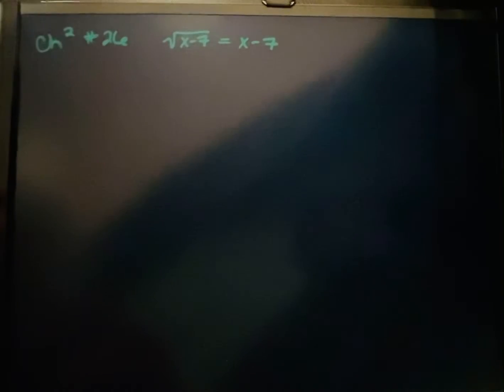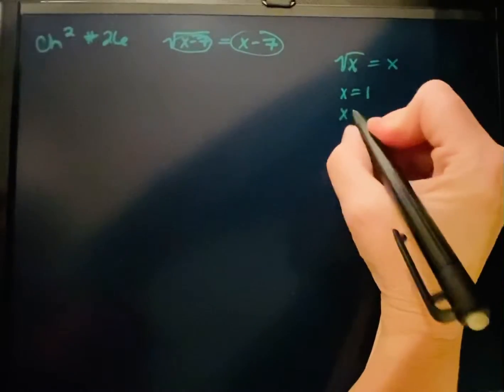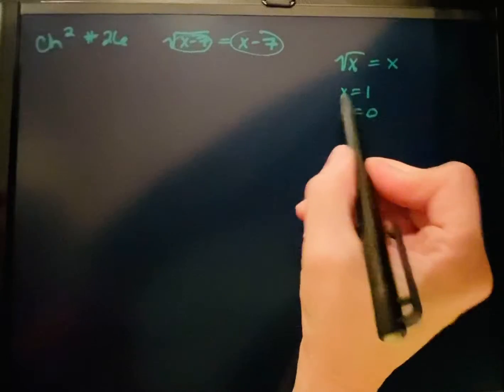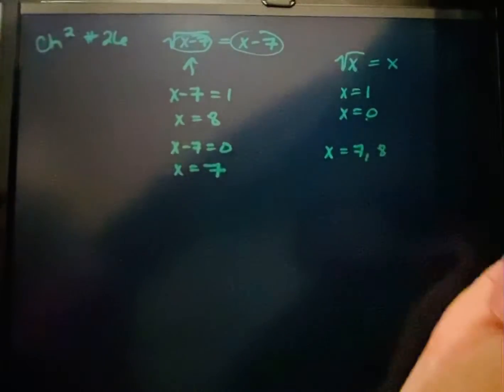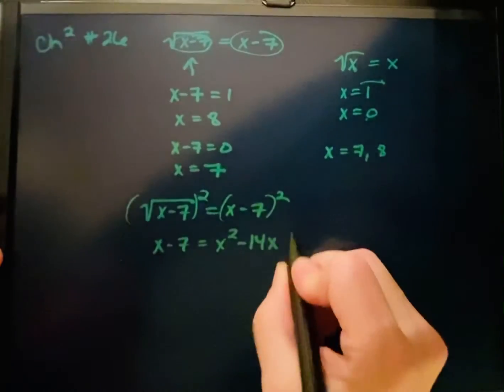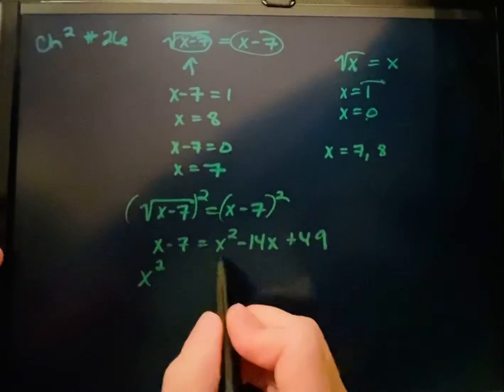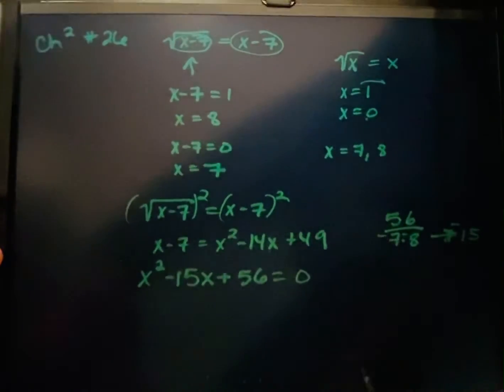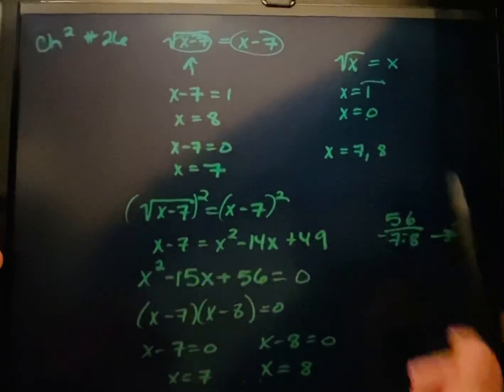CA OpenStax Ch2 26